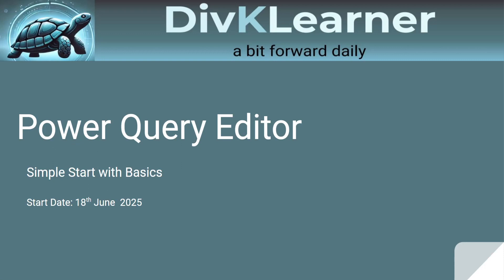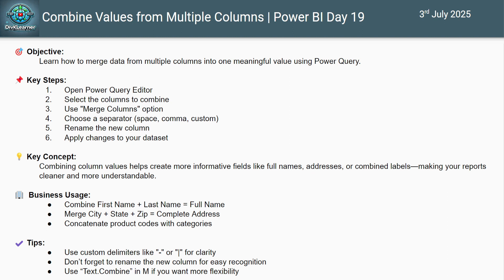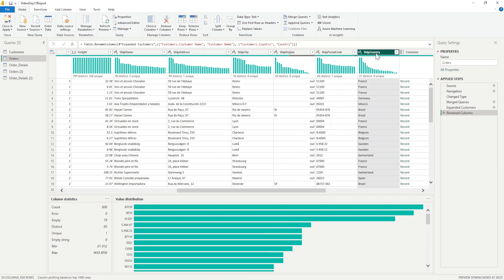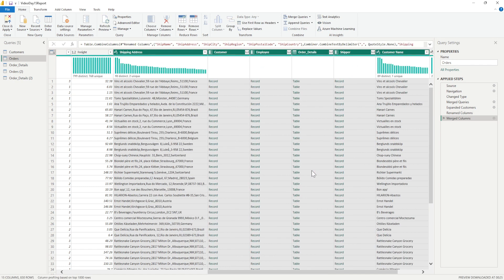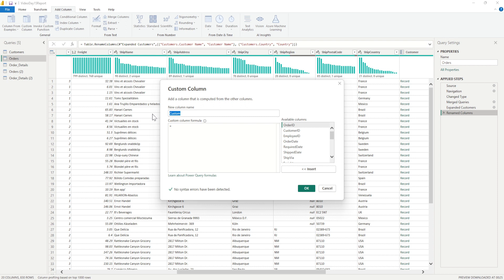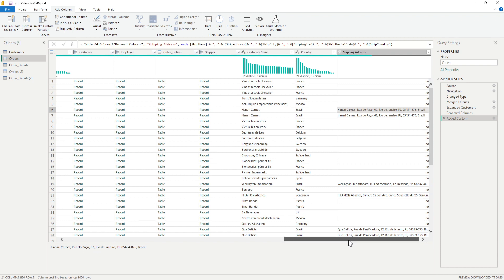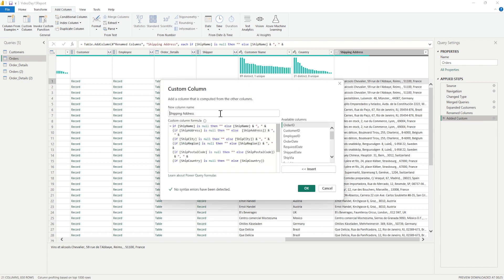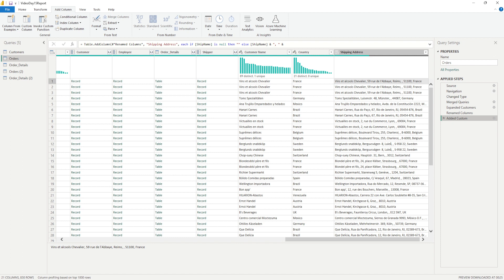Day 19: Combine Values from Multiple Columns in Power BI | Merge & Transform Text |Ask It. Learn It.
Welcome to Day 19 of the Power BI Learning Series by DivKLearner!
Today we learn how to combine multiple column values—such as first name and last name—into one clean, powerful field using Power Query.
🔍 Step-by-step demo
🎯 Real business use cases
🔥 Pro tips to make your dashboards smarter
💬 Got a doubt?
👉 Ask It. Learn It. With DivKLearner.
And don’t miss tomorrow’s Day 20: Pivot and Unpivot Columns!

Formula.
Shipping Address Concatenation:
[ShipName] & ", " &
[ShipAddress]  & ", " &
[ShipCity] & ", " &
[ShipRegion] & ", " &
[ShipPostalCode] & ", " &
[ShipCountry]

Shipping address Concatenation elimination null error.